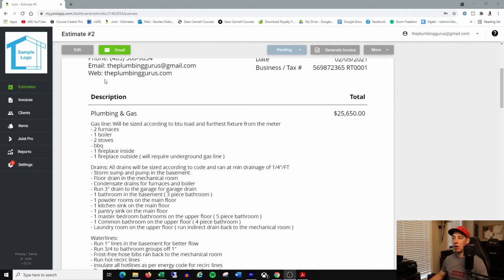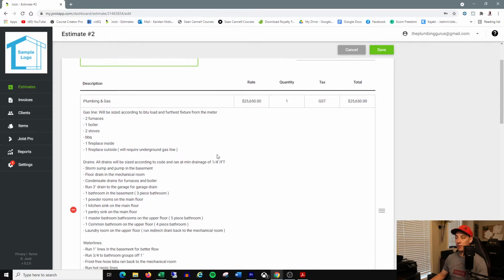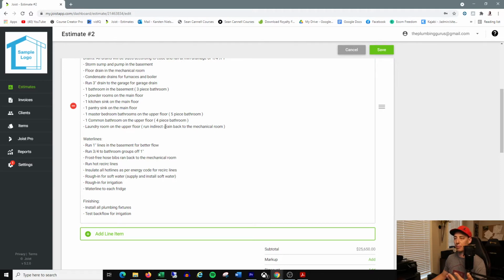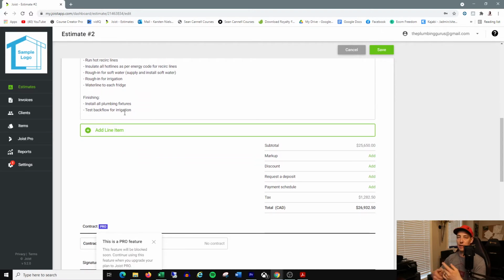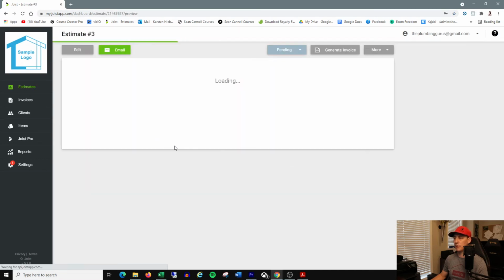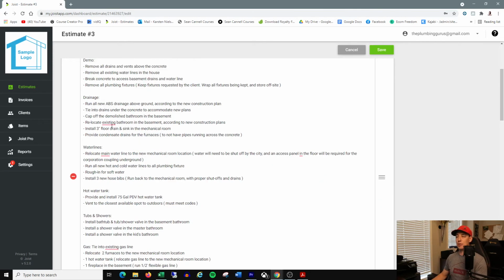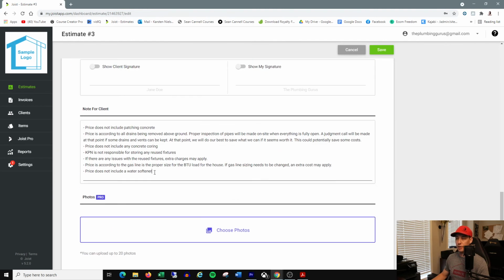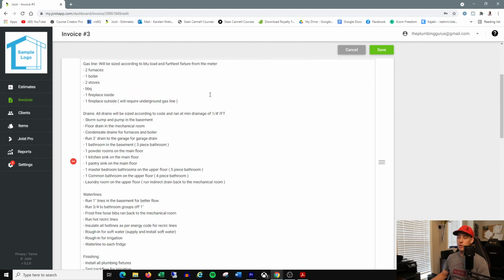How To Structure A Full House Reno & New Home Construction Plumbing Quote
Some of our NEW Products & Services

We have created a quote template that we use daily that saves us hours of time. Check the link below and don't miss out!

**Check out our Course on how to Start your Own Plumbing business
Do you want to learn from two successful business owners? We have created a 40+ video course on how to start and run a successful plumbing business. Go check it out!

We have been running a small plumbing business for 7 years now, and this template saves me hours of time when it comes to quoting those bigger jobs. I used to search for this type of content all the time willing to pay for something like this. So I figured... why not try and help others on the things I used to struggle with. I am always learning new things and will be updating the spreadsheet and the videos in the mini-course linked above. Check it out!!

This is the best way to get ahold of us if you have any questions or would like to send pictures or have any questions in the future. We are here to help. In this video, I go through how to structure a full house reno & new home construction plumbing quote.

If you want to learn our secrets to our quote prosses check this out!

I have been running my small plumbing business for 7 years now, and this template saves me hours of time when it comes to quoting those bigger jobs. I used to search for this type of content all the time willing to pay for something like this. So I figured... why not try and help others on the things I used to struggle with. I am always learning new things and will be updating the spreadsheet and the videos in the mini-course linked above. Check it out!!

Here's the link to get access to our 1-1 coaching calls!!

This is the best way to get ahold of us if you have any questions or would like to send pictures or have any questions in the future. We are here to help.

We would love to keep doing videos just like this, and also upping our content quality. To help us keep doing this!! Thanks!

We have learned an absolutely huge amount of information about how to rank properly on youtube. The VRA Academy has been amazing and I highly recommend checking them out!